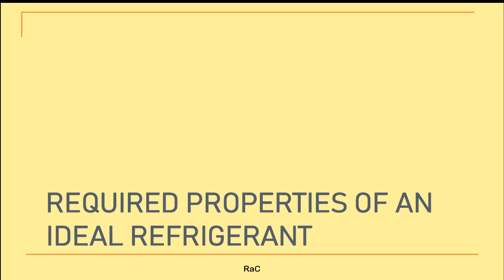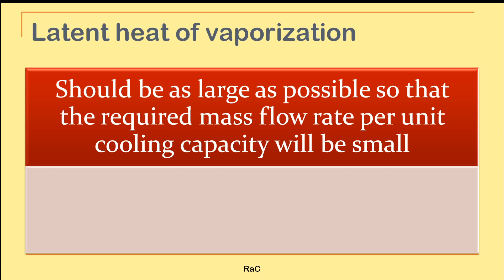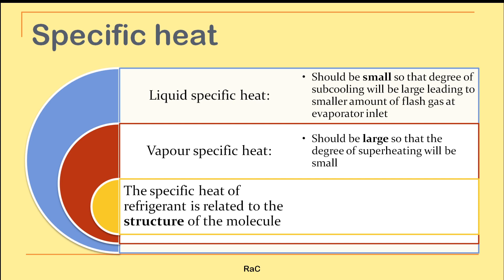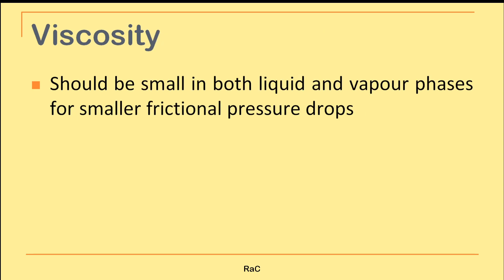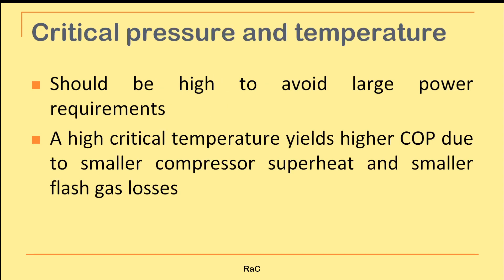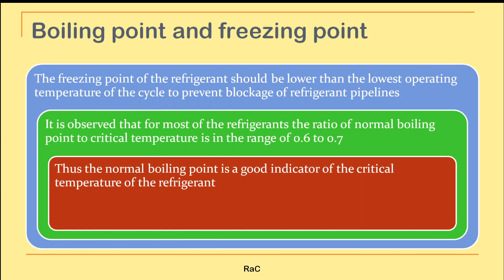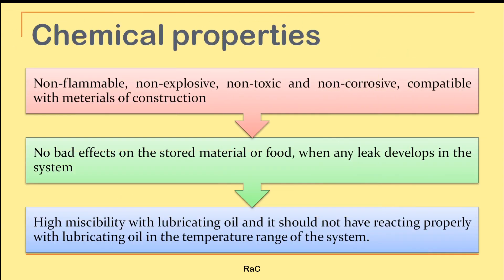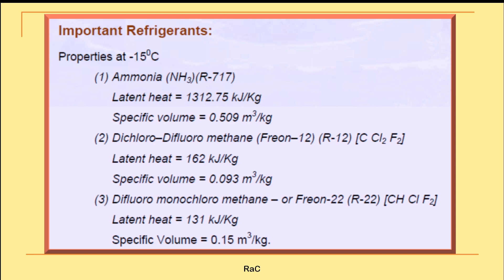Refrigerant Properties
The required properties for a refrigerant to be used in a refrigeration system are discussed